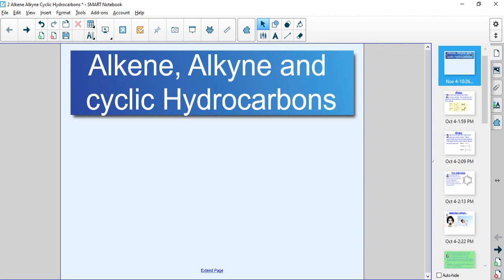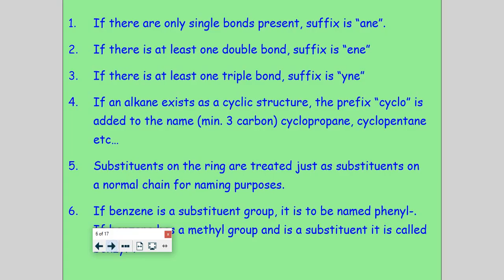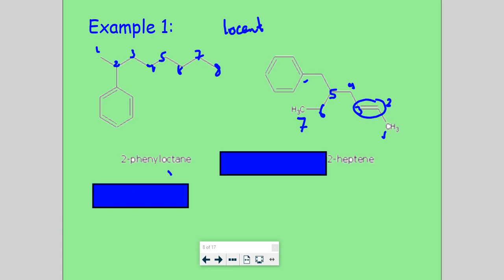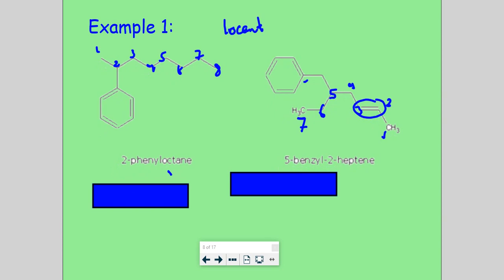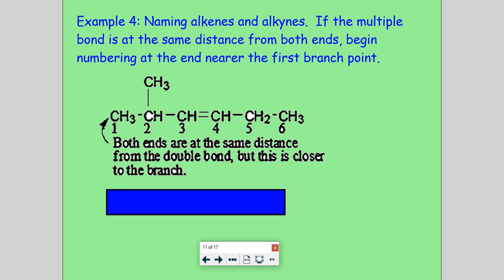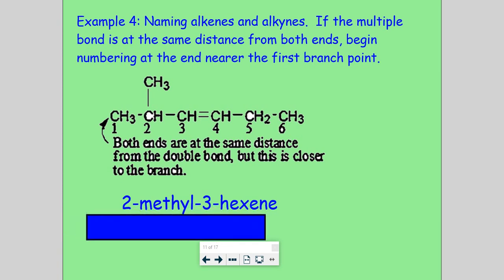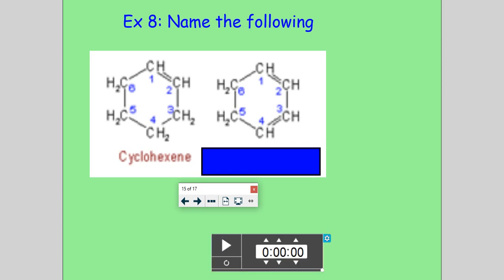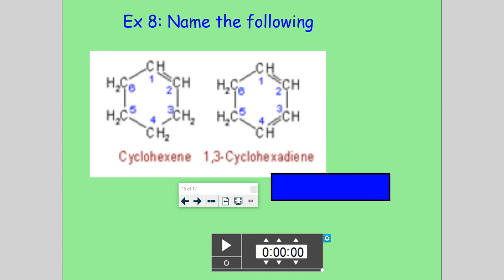Alkene Alkyne Cyclic Hydrocarbons Lesson